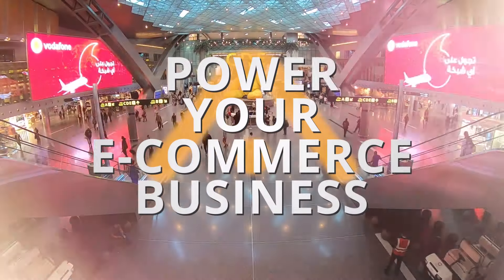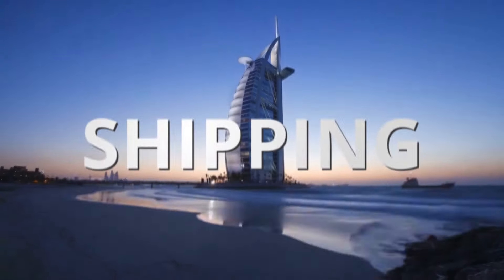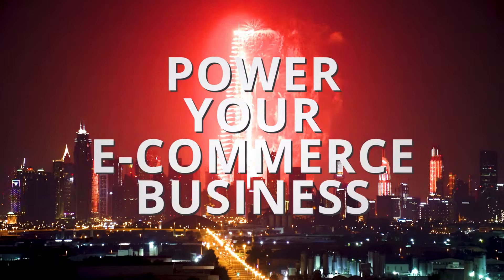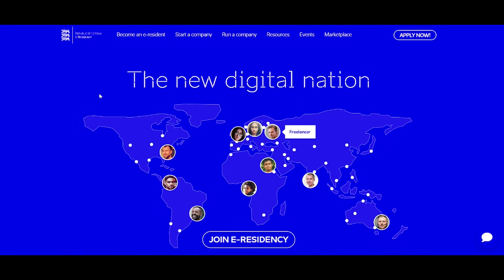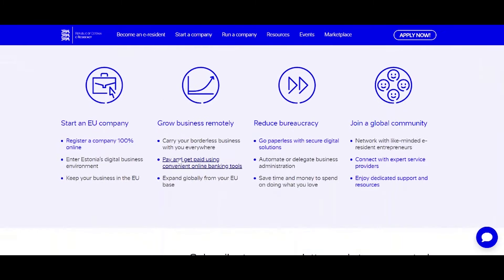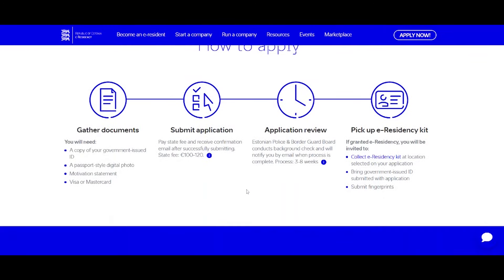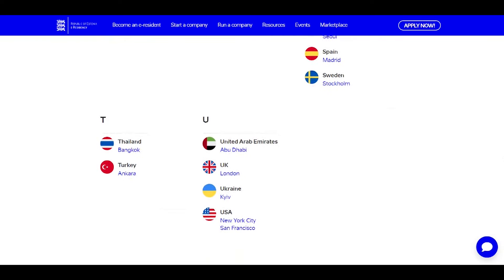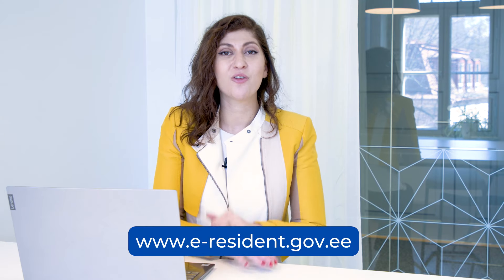How to start company in Estonia with e-Residency | How to start and manage an EU company remotely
Start and manage your EU company online and remotely using an Estonian e-Residency.
Learn how to register your company in Estonia with an e-Residency.
How to set up a company in Europe and its benefits.
And if you are an eCommerce or Amazon seller, what are the best places to start an Amazon business in Europe.

*Amazon Sellers Society is an EU-based company operating in the UK, US, Canada, UAE, and KSA.
We are 100% private, independent, and objective.